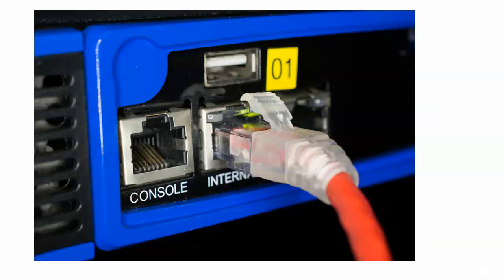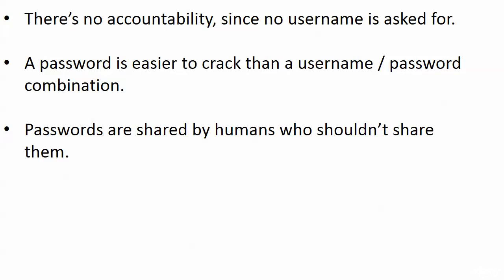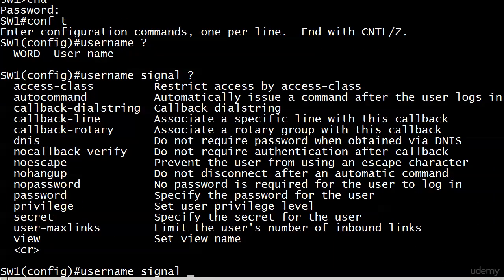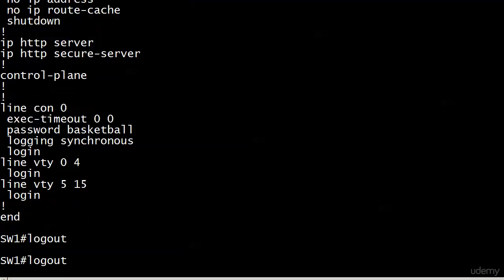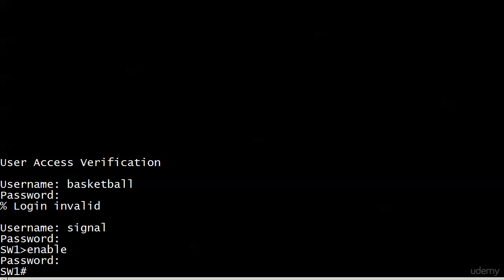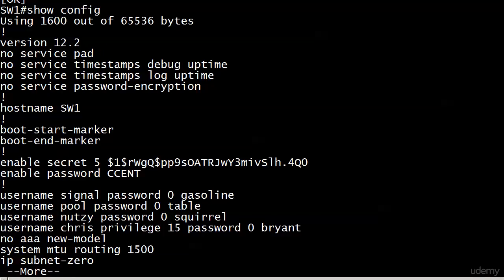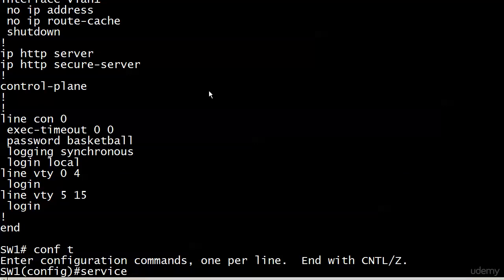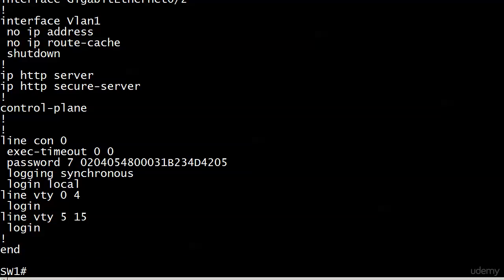026 Memory 5 Console Port Protection With Username PW Database